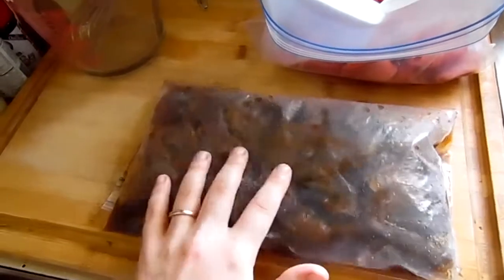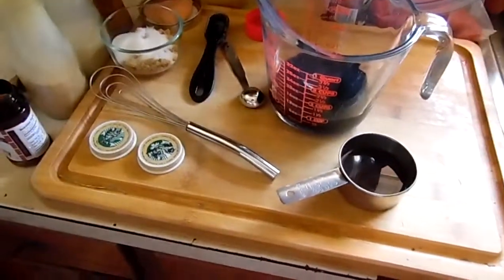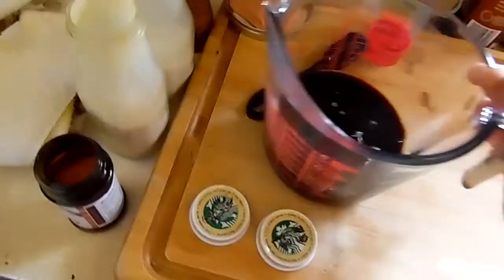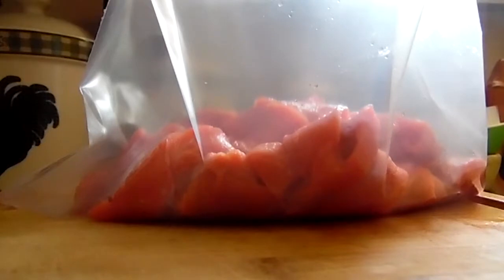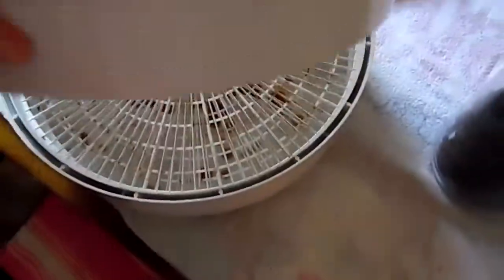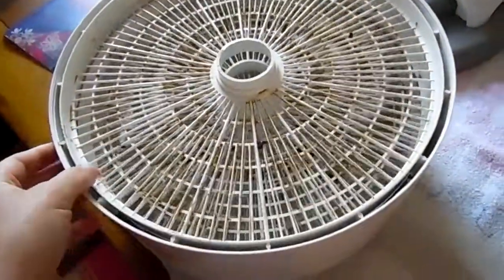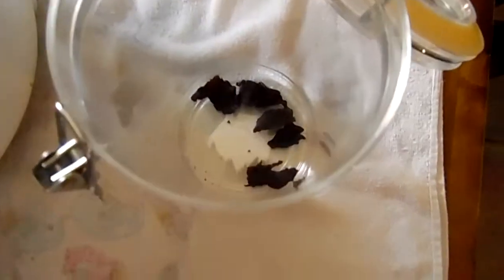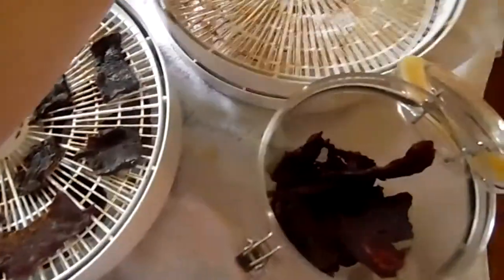Jerky - Venison or Beef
Here is the recipe for my favorite venison (or beef) jerky. The batches never last long, it is delicious. Hope you try it and let me know if you adjust it at all.